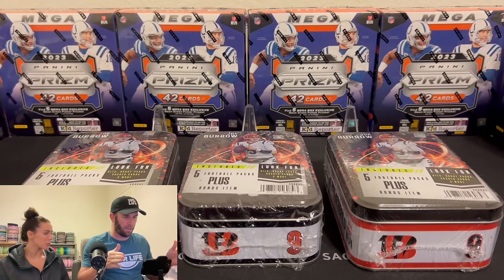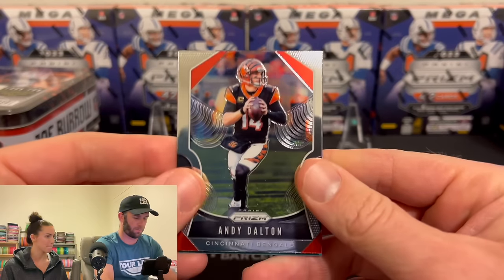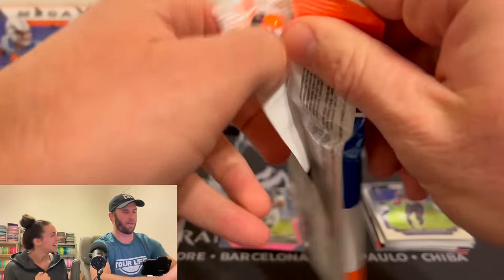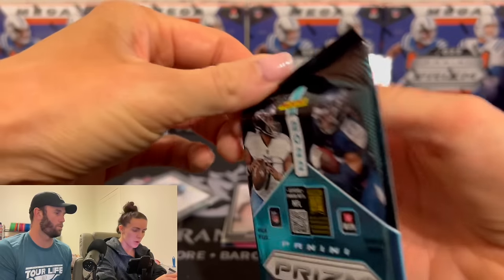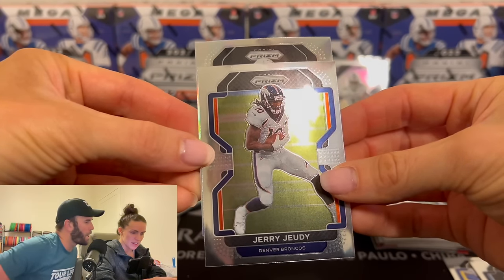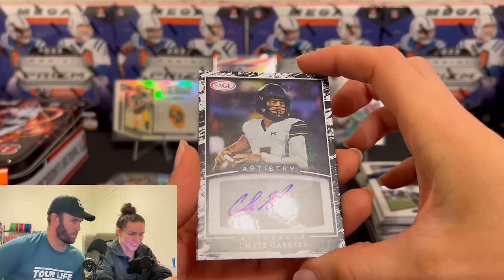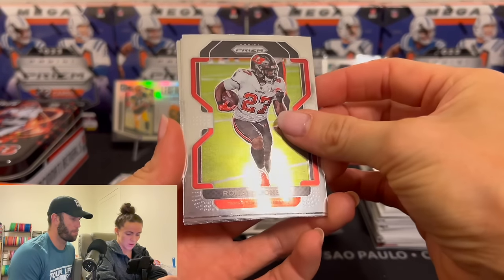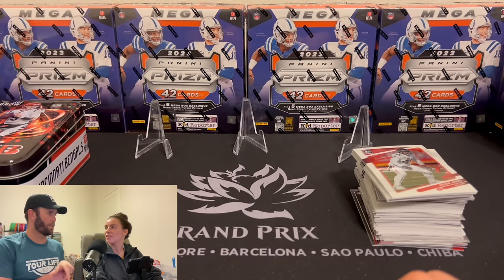KELSEY PULLS A CASE HIT? NEW TARGET FOOTBALL MYSTERY TINS (AUTOS INCLUDED)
When I was out hunting for some Prizm football I came across this new product. I thought what the heck, lets buy a couple and see what happens.

United States

We are opening a 3 Football Mystery Tins from Target.